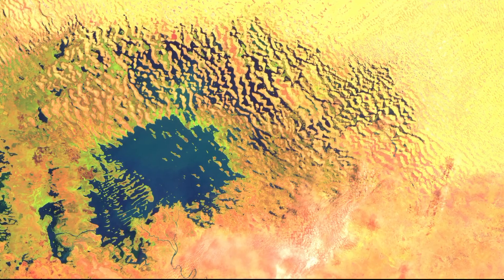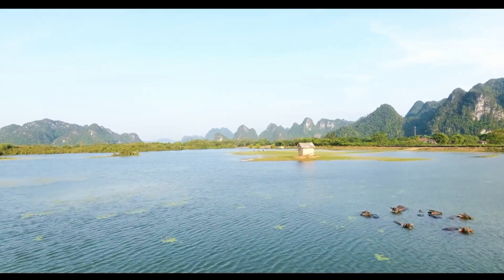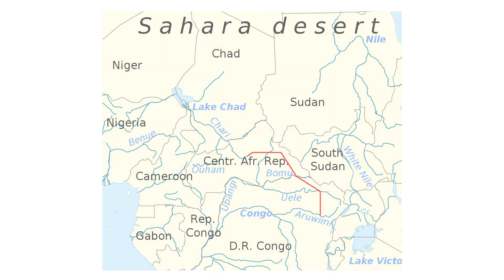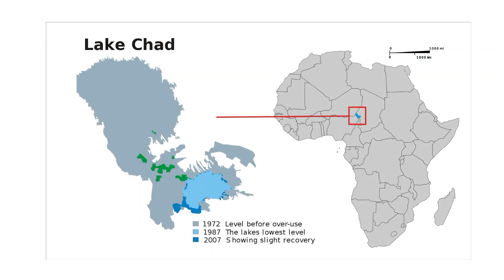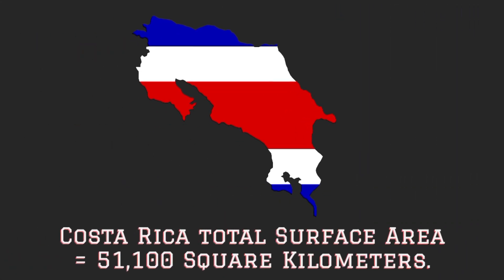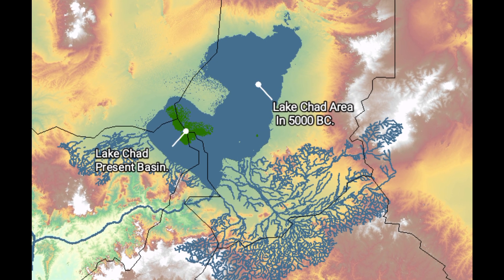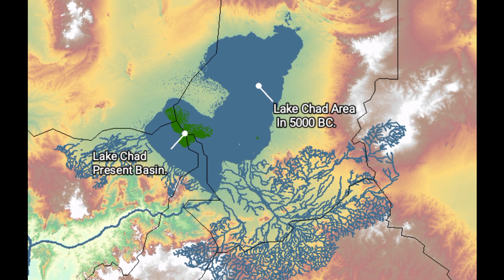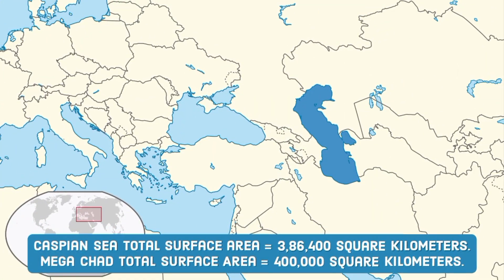Lake Chad 101 - How Big Is Lake Chad Actually?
Lake Chad, A Large Freshwater Lake Situated In The West-Central Part Of Africa, Bordered By Chad, Cameroon, Niger, And Nigeria.
Situated In The Sahel Region, Lake Chad Is A Shallow, Freshwater Lake With An Average Depth Of Only 1.5 Meters. Its Surface Area Varies From 1500 Square Kilometres To 2000 Square Kilometres Depending On Rainfall And Other Factors. Lake Chad Is A Crucial Source Of Water For More Than 20 Million People That Live In Its Surrounding Area. The Main Rivers That Flow Into Lake Chad Are The Chari, Logone, And Komadugu-Yobe Rivers.  The Logone-Chari River System, Which Flow Into The Lake From The South, Alone Contributes 90% Of The Water Flowing Into Lake Chad.

It Is Shrinking.

Once, One Of The Largest Lakes In Africa, Lake Chad's Area Is Shrinking Rapidly In Recent Decades, In The Mid 20th Century, The Lake Covered An Total Surface Area Of Approximately 26,000 Square Kilometres, Roughly The Size Of Lake Erie Or Half The Size Of Costa Rica. However Due To Climate And Human Activities, The Lake Surface Area Is Continuously Decreasing. By The 2000s, The Lake Has Lost Over 90% Of Its Surface Area, And Now It Covers An Area Of Less Than 2000 Square Kilometres. One Of The Main Reasons For The Shrinkage In Area Of Lake Chad Is Climate Change, Which Has Led To A Decrease In Rainfall And An Increase In Evaporation Rates In The Region. The Lake's Water Is Also Being Diverted For Irrigation And Other Human Activities, Which Has Contributed To The Depletion Of The Lake's Water Resources.

The Mega Chad.

Lake Chad Is Considered As The Reminent Of An Large Inland Sea, A Paleolake Referred To As Mega-Chad, Which Existed Around 5,000 Bc.
 Covering More Than 400,000 Square Kilometers At Its Peak , Mega Chad Was Roughly 4.9 Times As Big As Lake Superior Or Slightly Larger Than The Caspian Sea, The Biggest Lake On Earth Today.